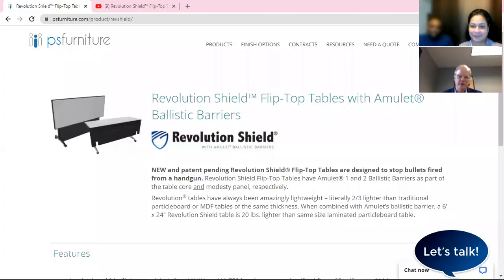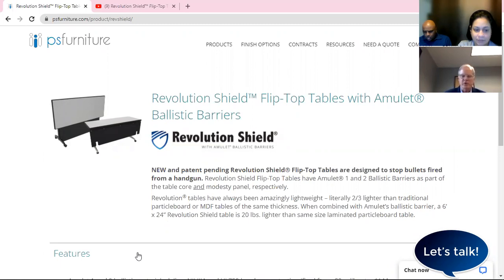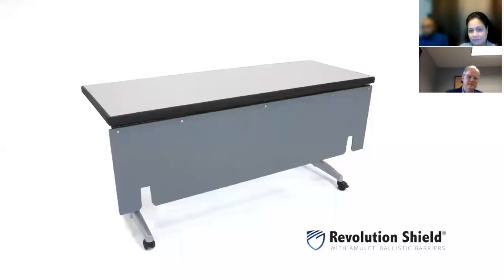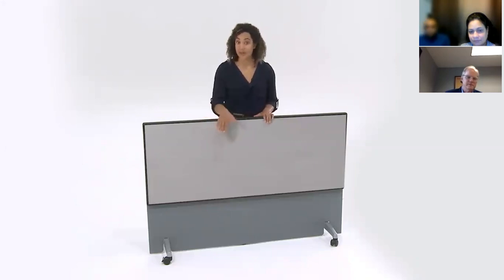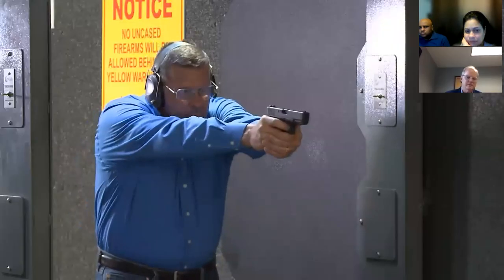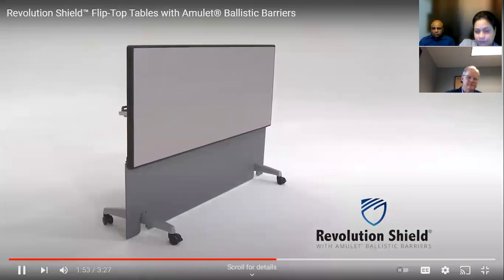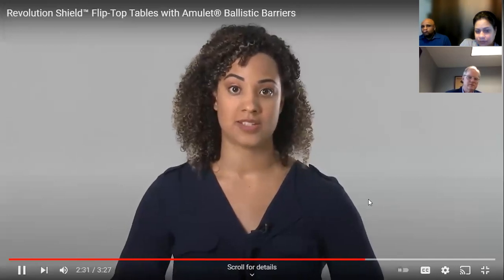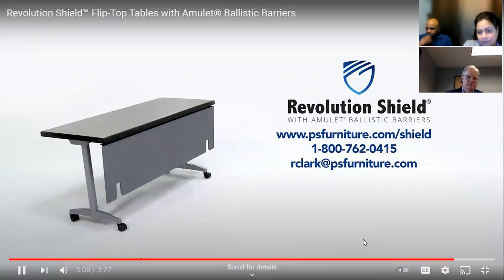Introduction Brightside Global Trade TV_Interview_PS Furniture